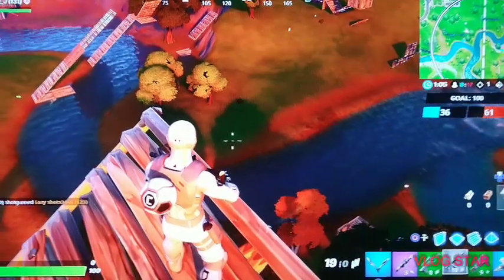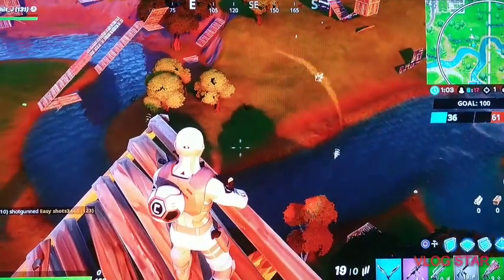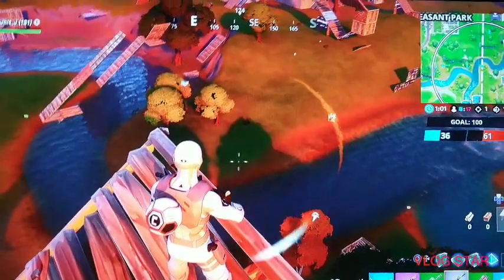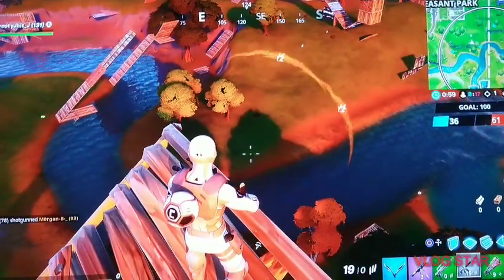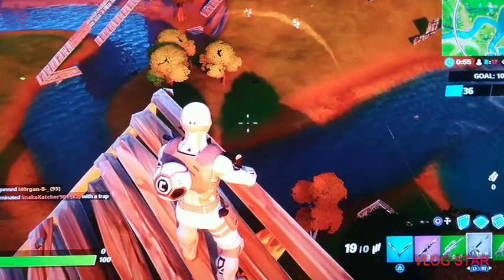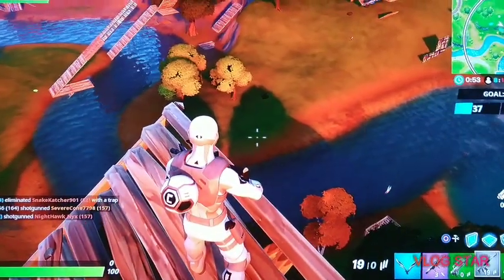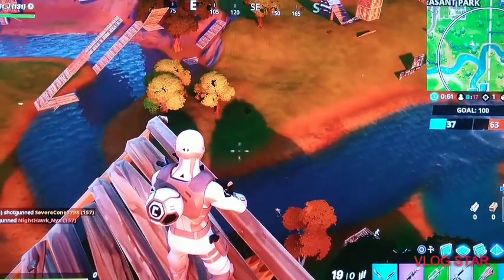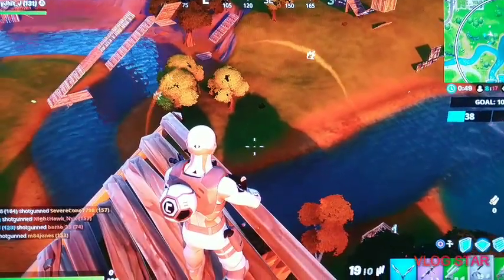Deal damage to decending supply drops 200